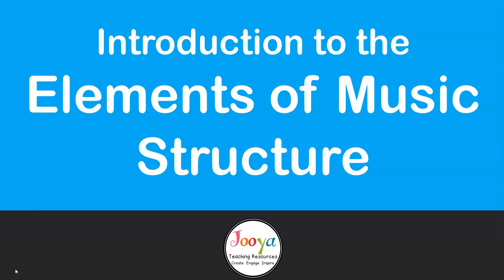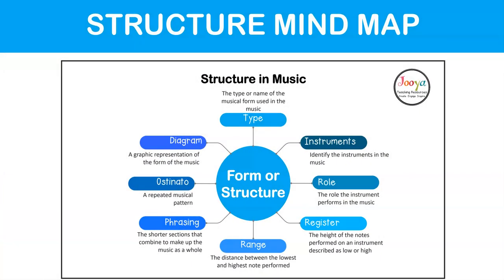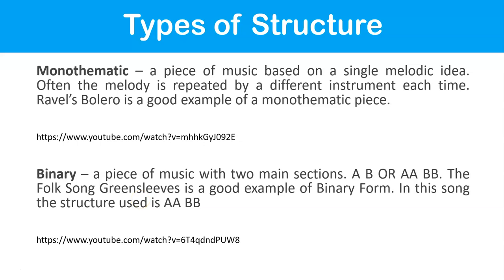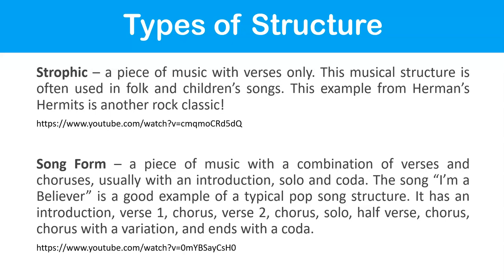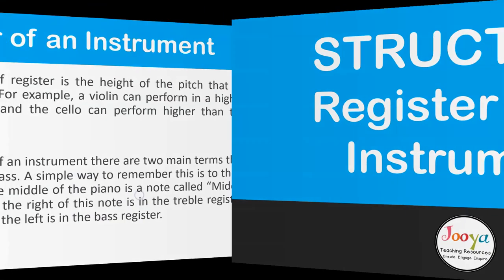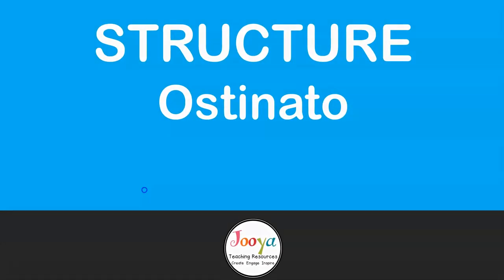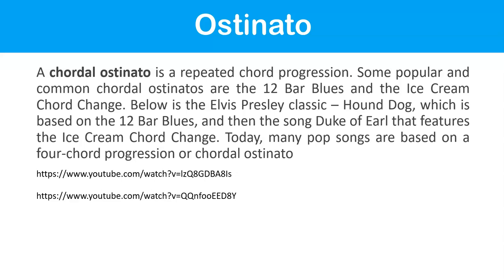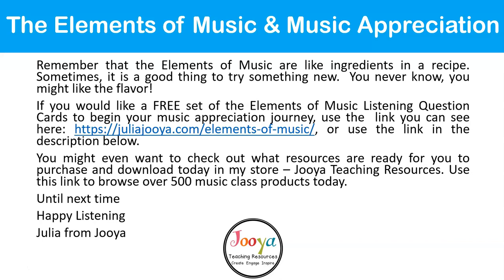What is Structure in Music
Find out what defines Structure in Music and how this Element of Music is used in a piece of music.

This video explains musical vocabulary used in the Elements of Music – Structure.

Find out about structure, form, binary, ternary, rondo, theme and variations, monothematic, strophic, through composed, song form, structure diagram and structure chart

Or check out the Elements of Music and Music Appreciation products available in my store by using the

For a FREE set of the Elements of Music Appreciation Cards, use this